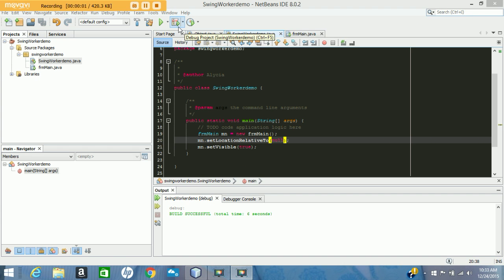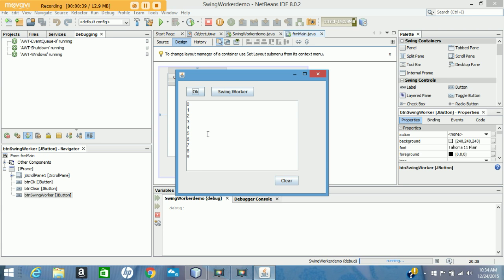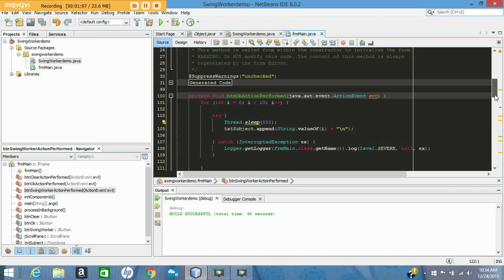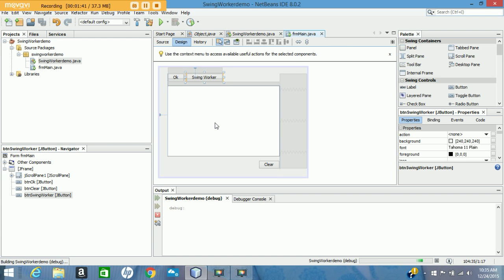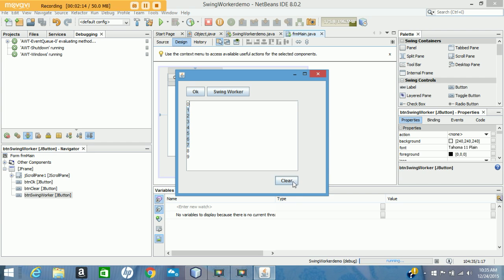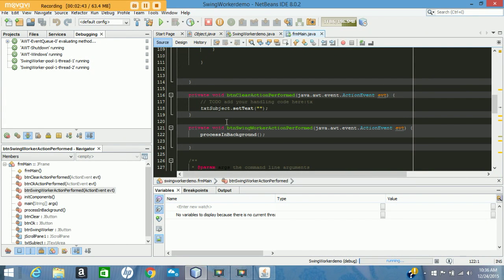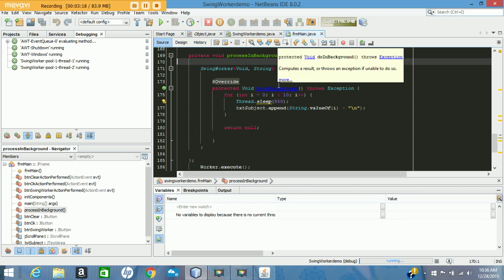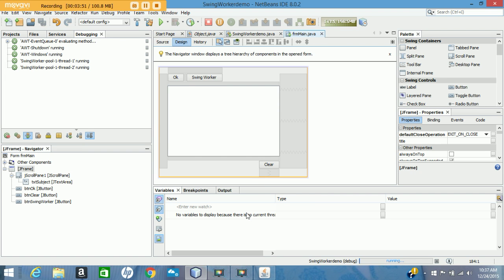Java SwingWorker Demo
This is a demo of how to use SwingWorker in Java Swing apps using netbeans.